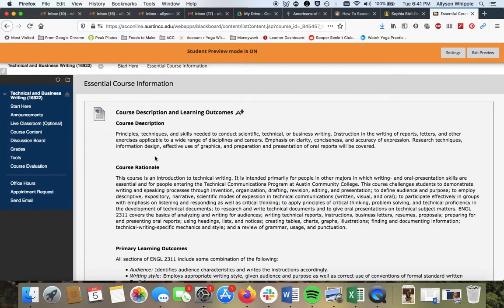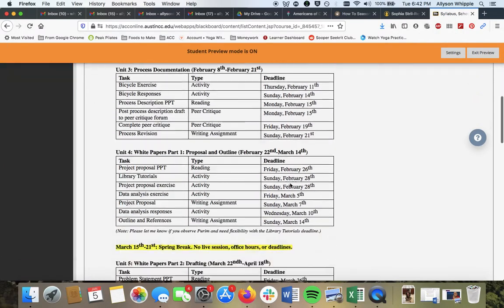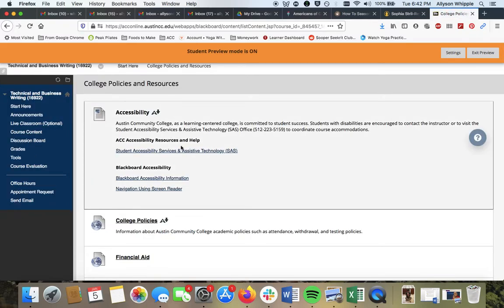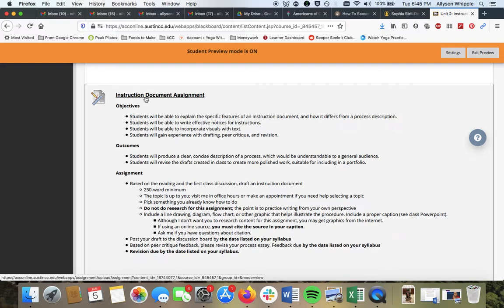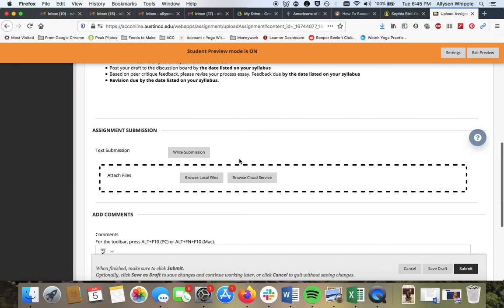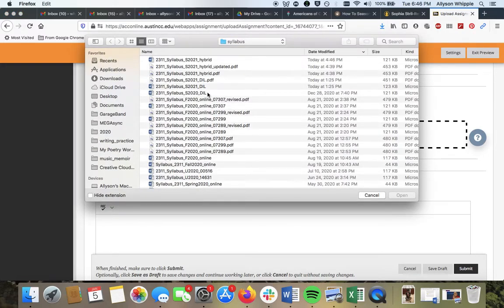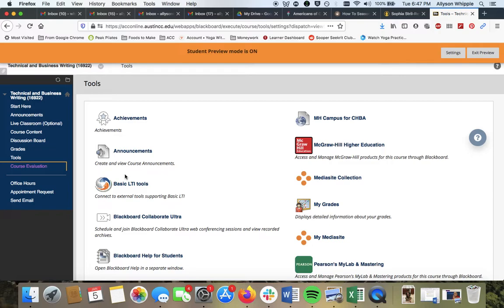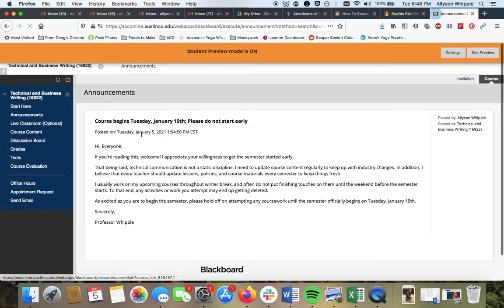ENGL 2311 Online Spring 2021 Intro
A tour of our Blackboard site